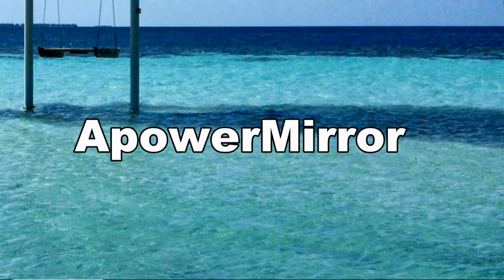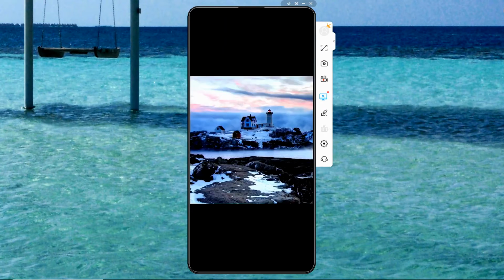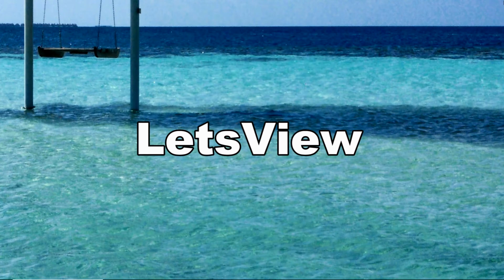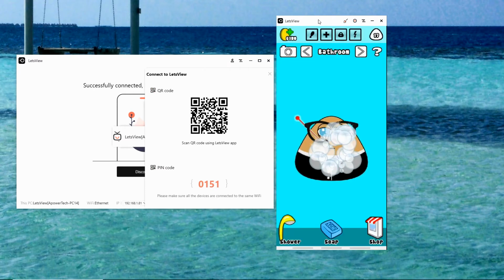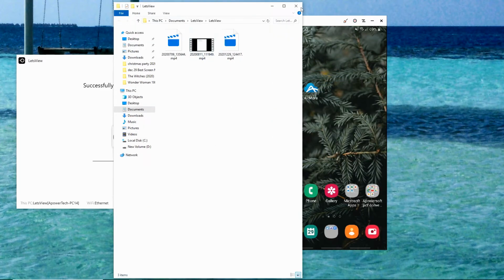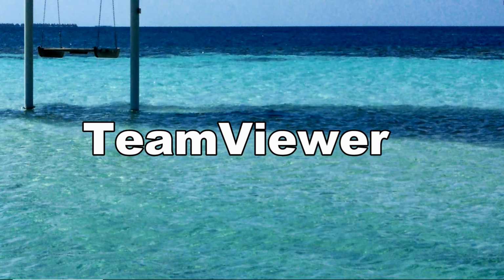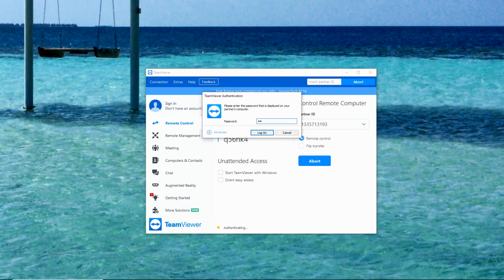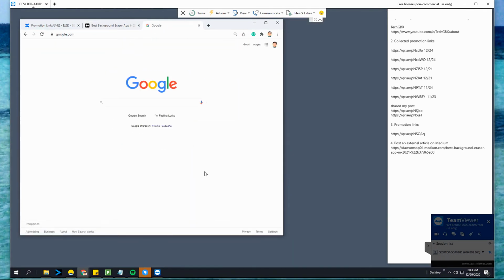Top 5 Screen Mirroring Apps for PC 2021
This video introduces the top 5 screen mirroring tools for PC in 2021.